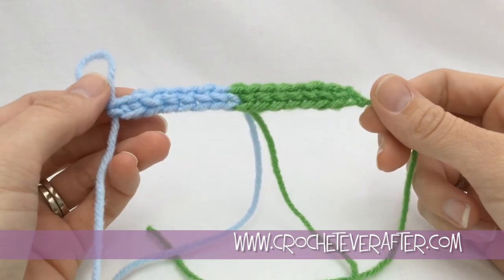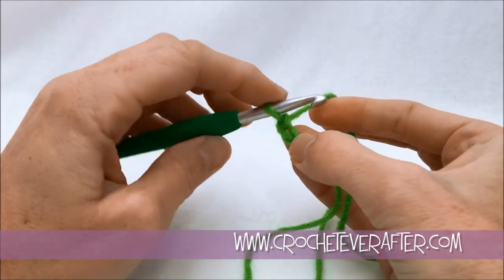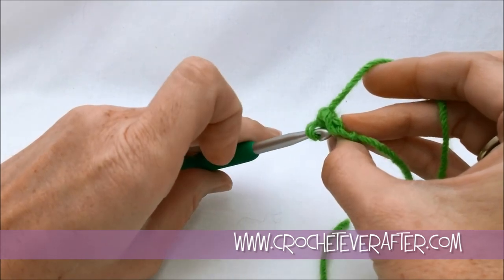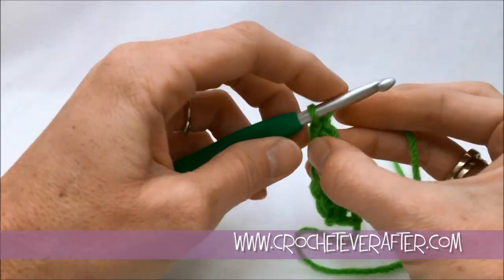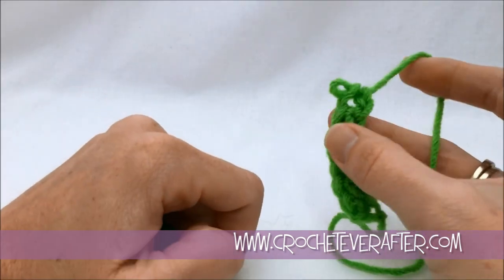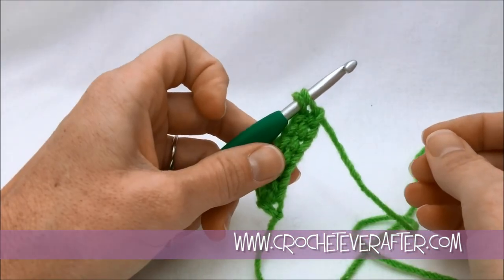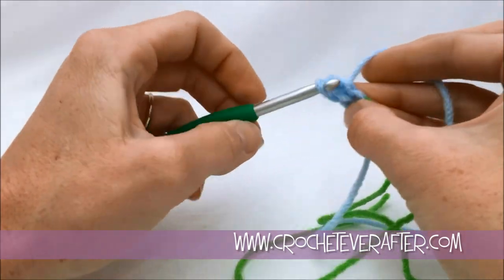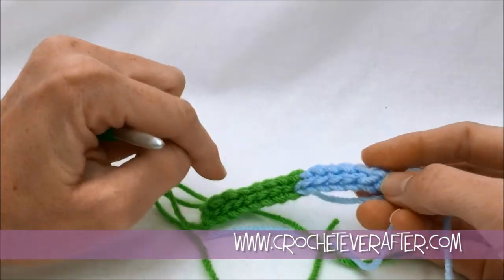Left Hand How To Change Color While Making A Foundation Single Crochet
It's easy to switch colors when working foundation single crochet. This tutorial will show you how.